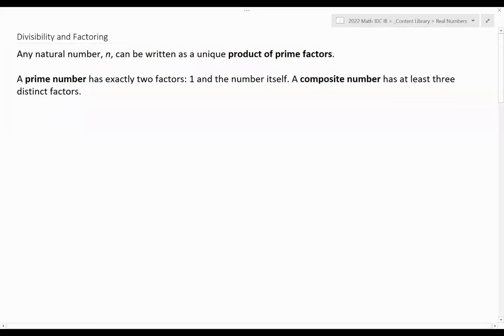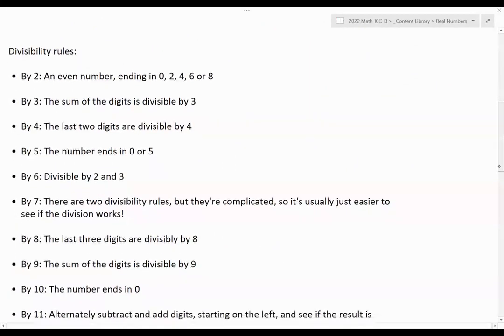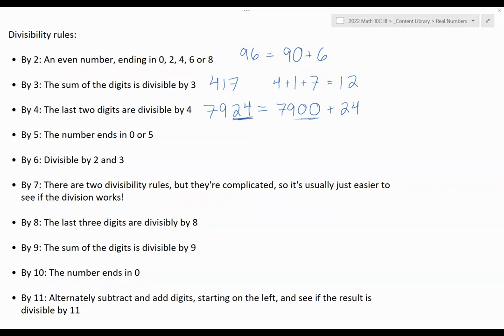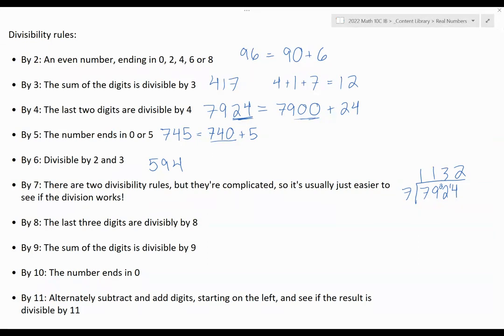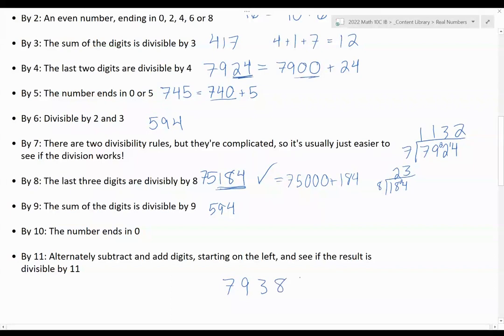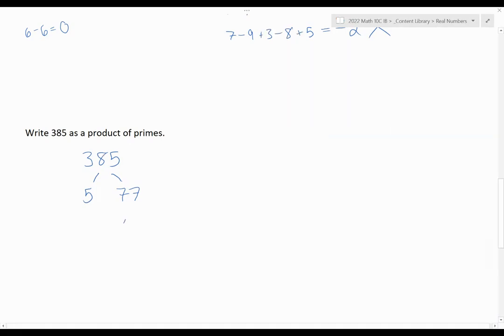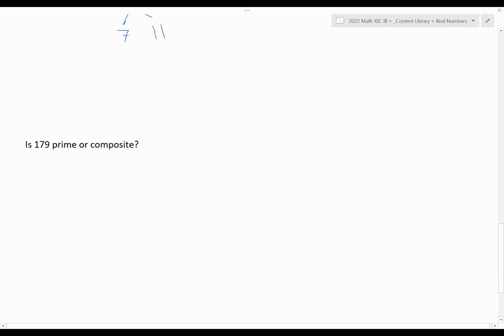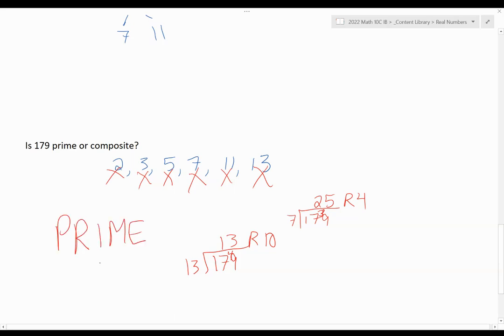Divisibility and Factoring